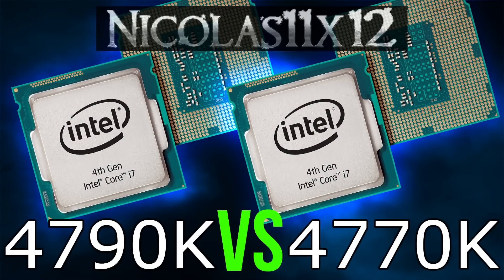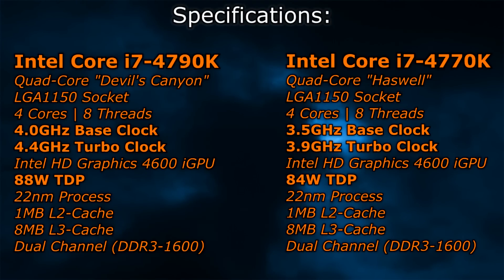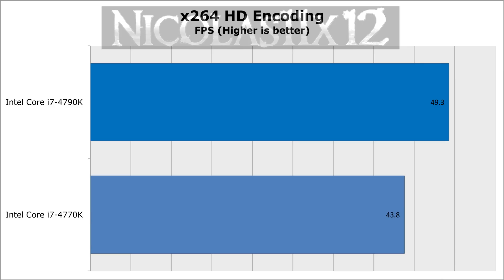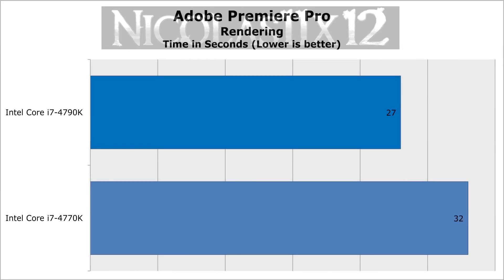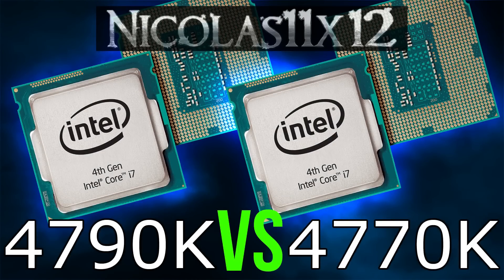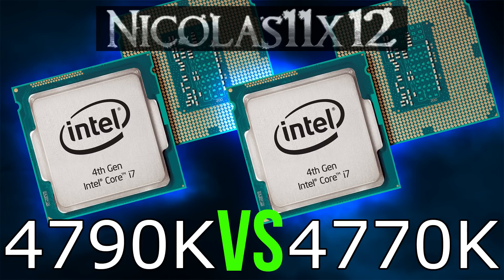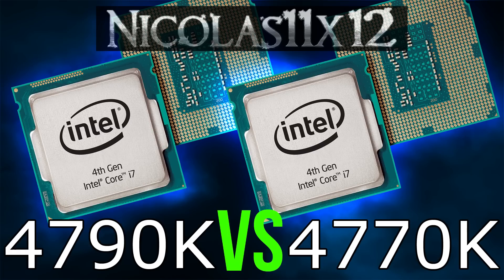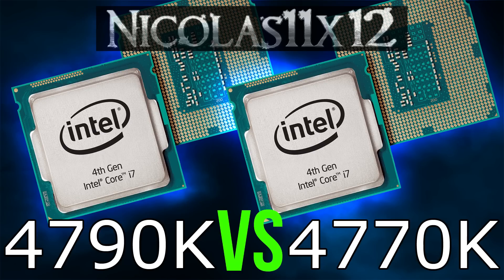Intel i7-4790K vs i7-4770K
Nicolas11x12 comparing the Intel i7-4790K with the i7-4770K Processor.
Which one's going to win?